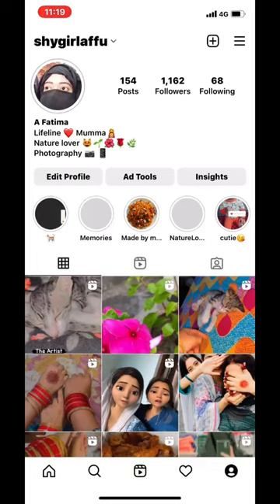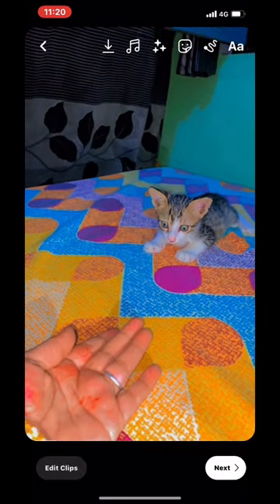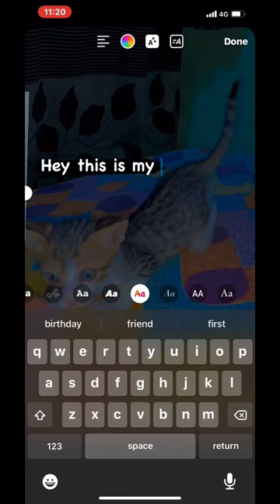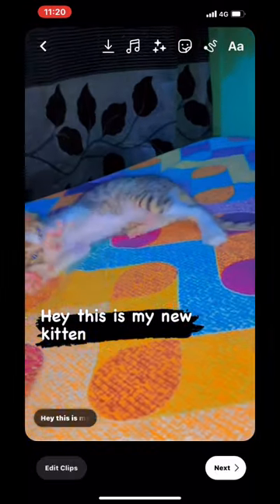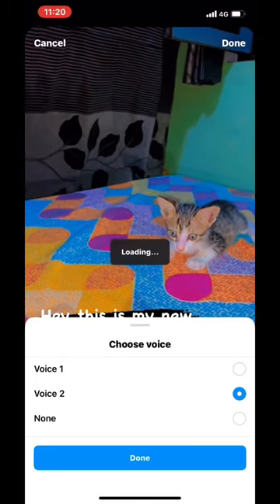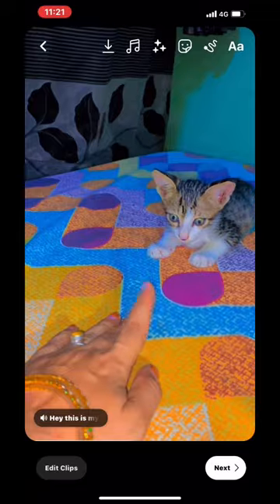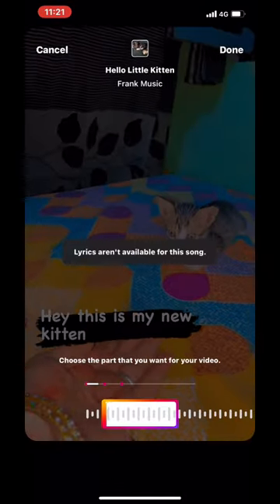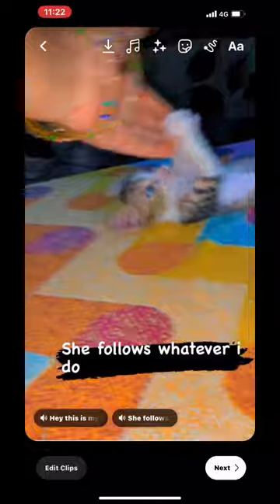Instagram voice text trend || 🫶🏻❤️ Text To Speech Tutorial !! Instagram Reels Tips